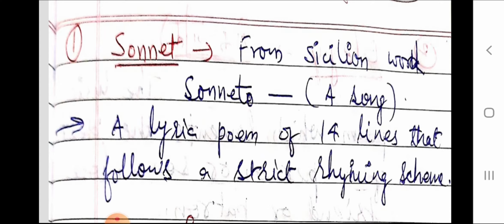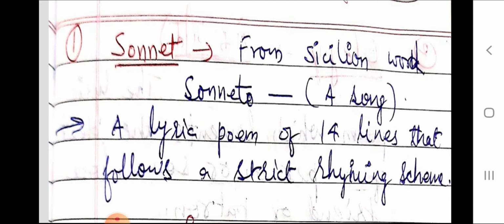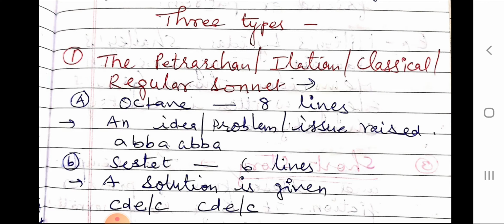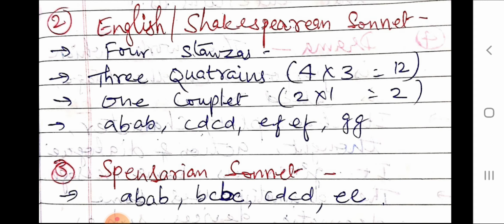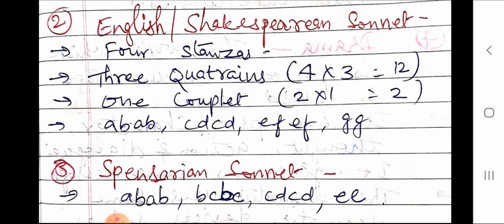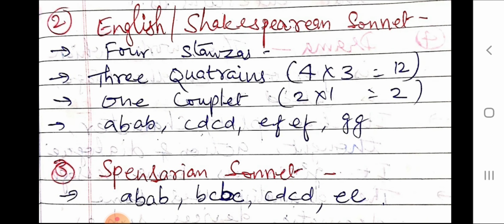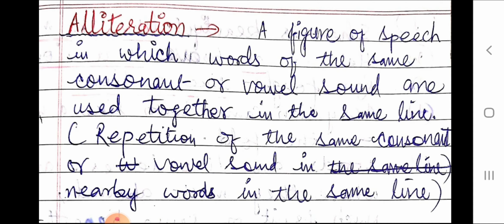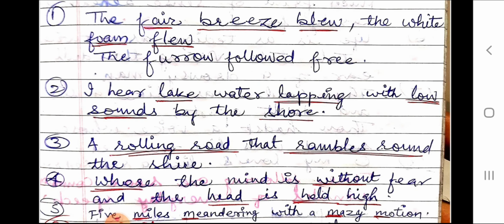Literary Forms & Devices Part-1/BA Part-1/Eng Litt./Sampat Bhadu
A presentation by Sampat Bhadu, Assistant Professor of English, Govt College, Sri Dungargarh (Bikaner)